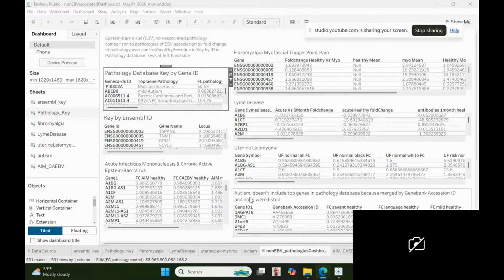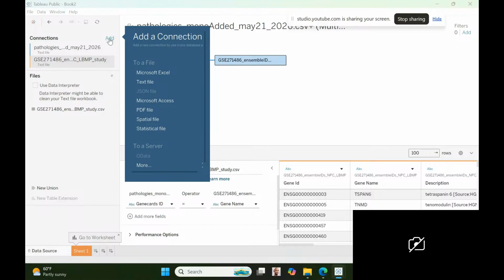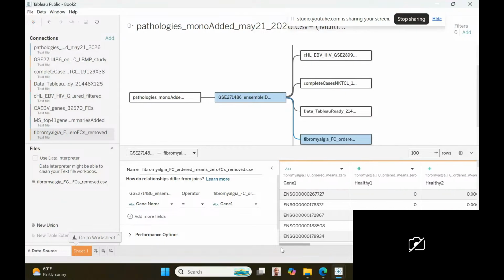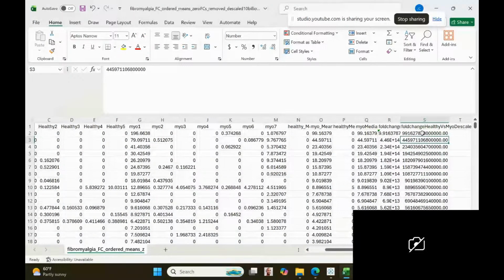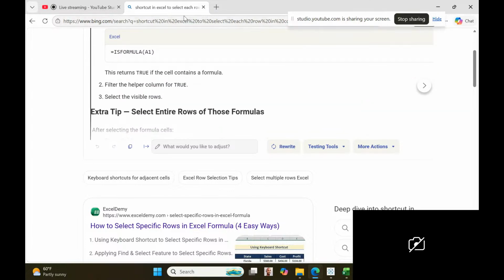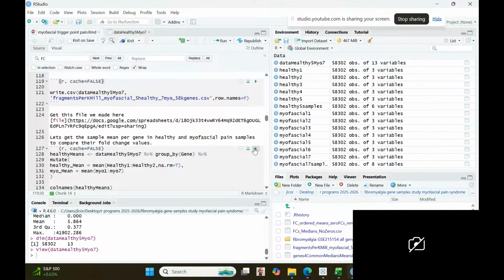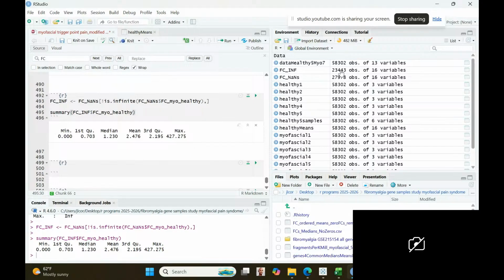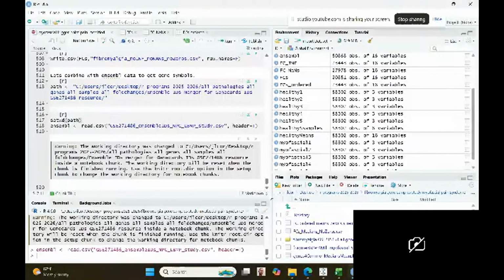Data Science and Dashboards for EBV pathologies May 22 2026 9 am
Changes to fibromyalgia dataset within R found at this link on google

Tableau dashboard of lymphomas, only had time for the lympomas associated with EBV and compared to fibromyalgia, acute infectious mono, chronic active EBV, and multiple sclerosis